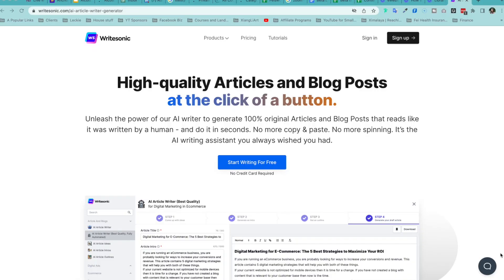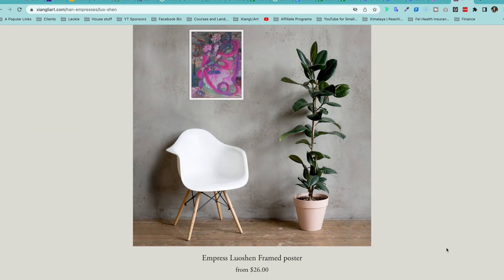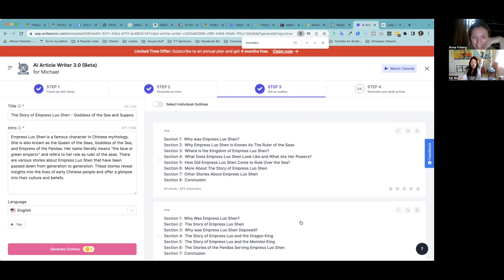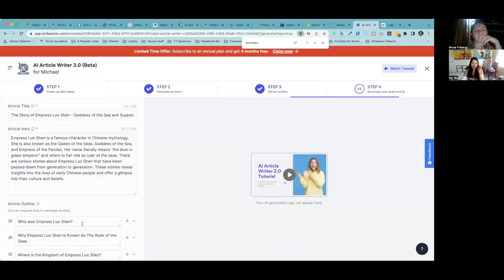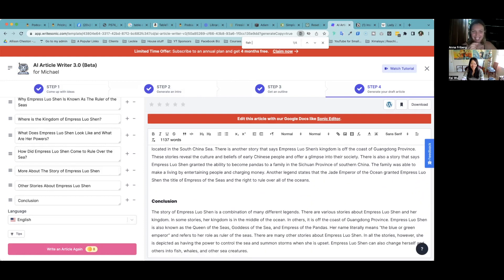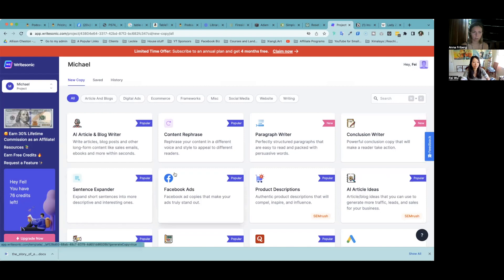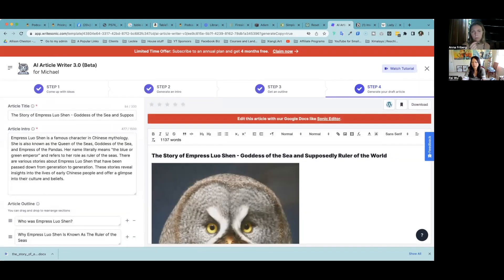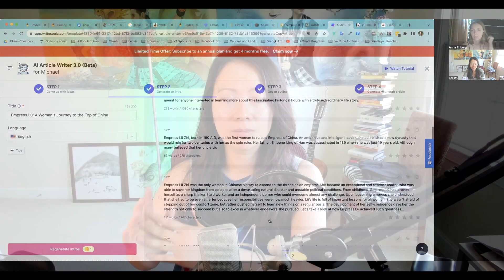WriteSonic AI 3.0 beta article writer - Realtime Review and Walkthrough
In this video, me and Anna are trying WriteSonic's article writer, to write and entire article about a chosen topic. Not just a brief intro, not just a paragraph - the ENTIRE long form article.

Want to do more with your long form audio and video content? Podintelligence helps you turn your audios and videos into word clouds and dozens of sharable content to triple your reach.